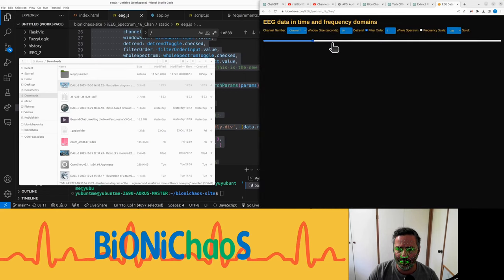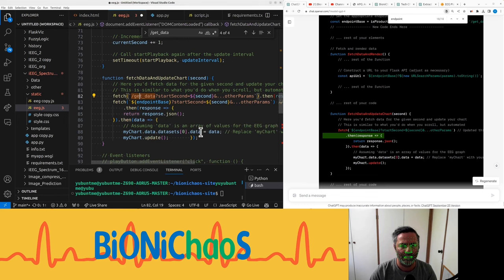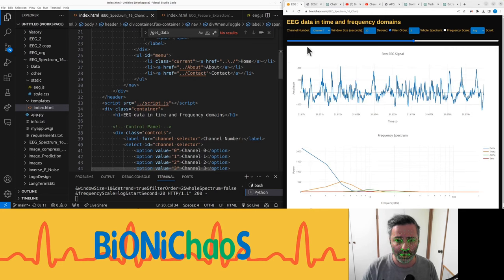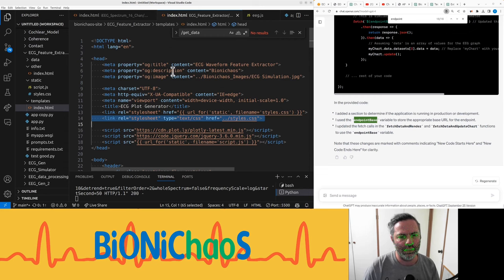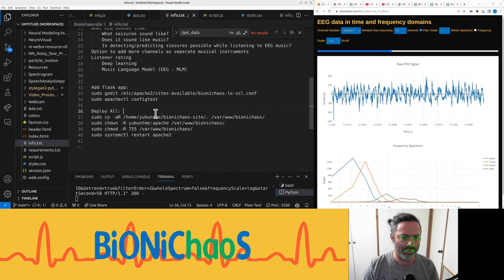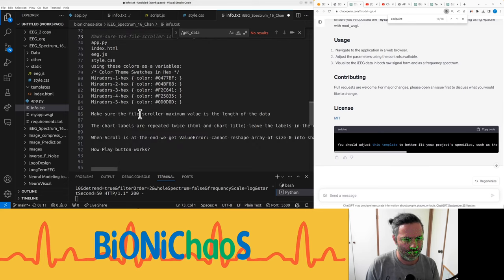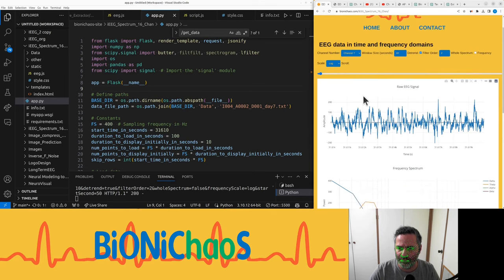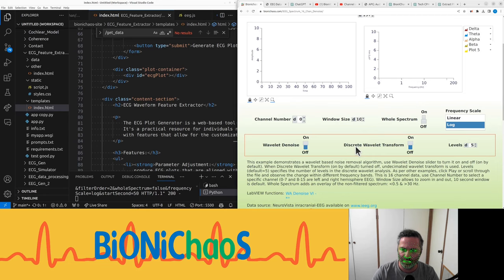EEG Spectrum Analysis App - Developed with GPT-4 and Deployed on Bionichaos Server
In this video, I demonstrate fixing and updating a web application, focusing on EEG data processing. I start by showing the intended functionality and then delve into coding, highlighting changes made to ensure the app works both in production and local development. I discuss various aspects like folder structures, API usage, and deployment strategies. Additionally, I address HTML and CSS modifications, emphasizing the need to adhere to project-wide styles and management directives. The video also covers the importance of a comprehensive project description and readme file, including licensing details. Towards the end, I preview future updates, specifically noise removal features using wavelet denoising.

Timestamps
00:00 - Introduction and Initial Issues
00:08 - EEG Data Processing
00:30 - Coding: New Code Implementation
01:00 - API and Endpoint Adjustments
02:10 - Local Development Testing
03:01 - HTML Cleanup and Standard Head Addition
04:13 - Flask Application and Input Functionality
05:03 - CSS Styling and Management Guidelines
06:01 - Production Deployment and Interface Review
07:03 - Project Description and Readme File
08:23 - Finalizing Project Description
09:30 - HTML Conversion and Header Adjustments
10:12 - JavaScript Integration and Mobile Responsiveness
11:39 - Future Updates: Noise Removal Feature